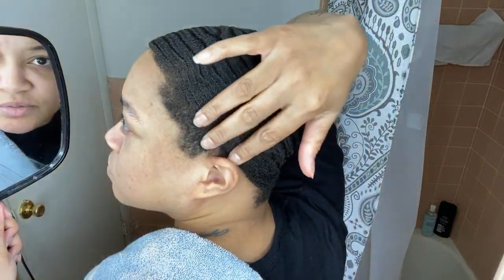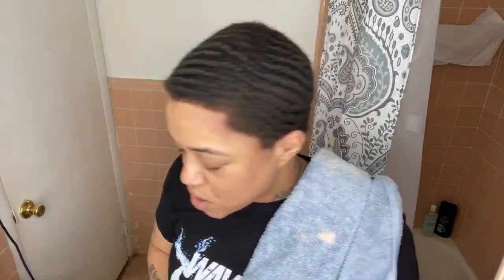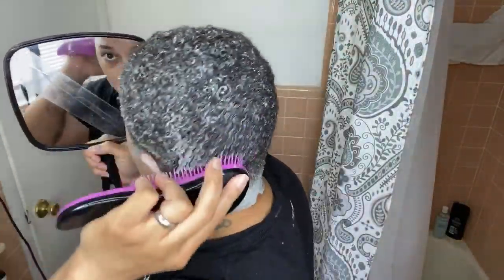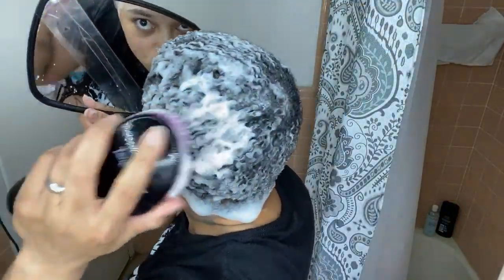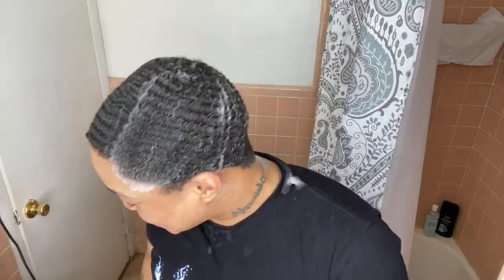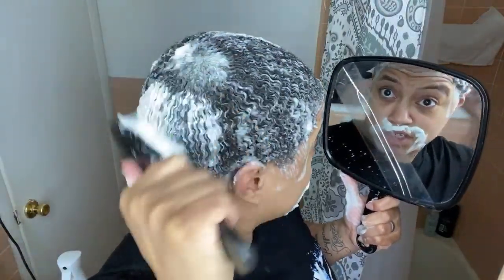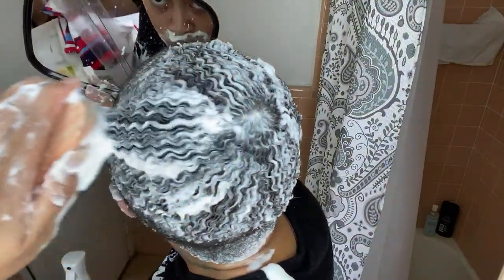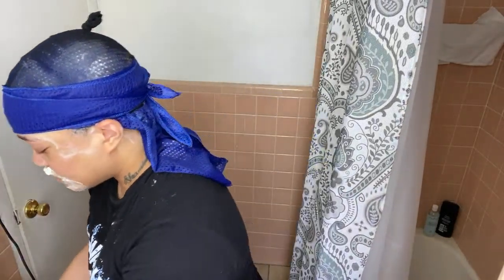Mini Wave Slime & Mini Smoke Wash session 🤪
Shop OCEANVIEWS Beauty For ULTRA SILKY DURAGS !